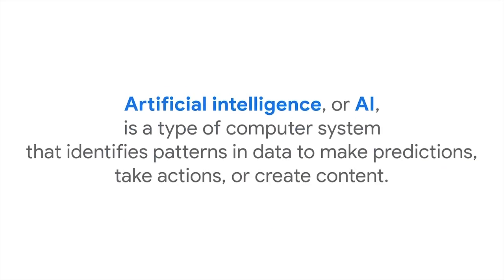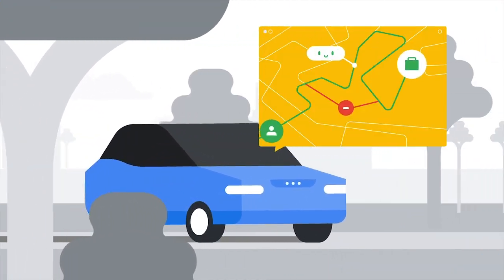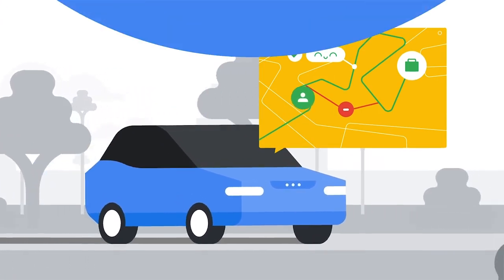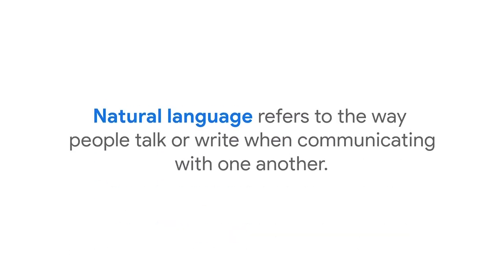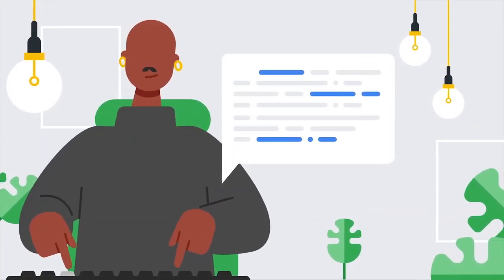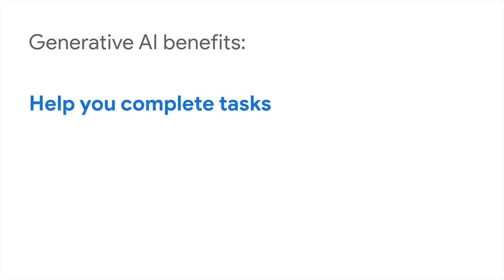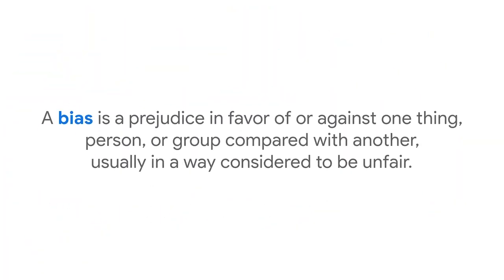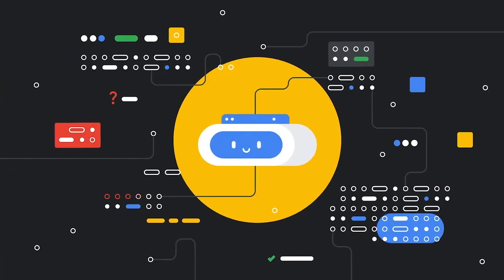Intro to AI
In this video, viewers will learn more about Generative AI.

Originally from Google, Applied Digital Skills Curriculum, Explore a Topic: Generative AI